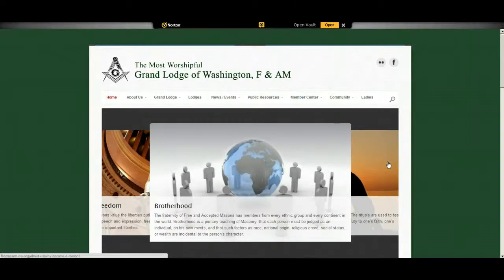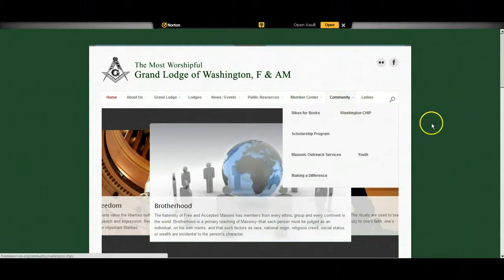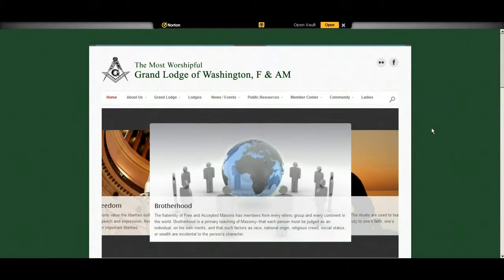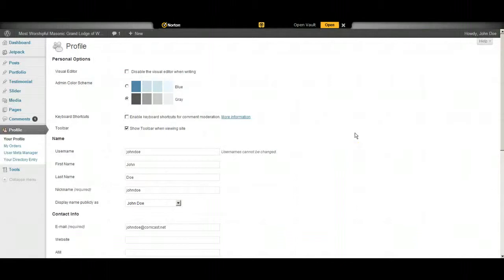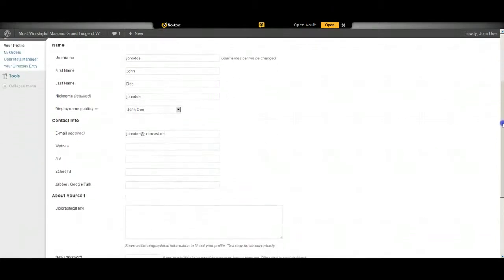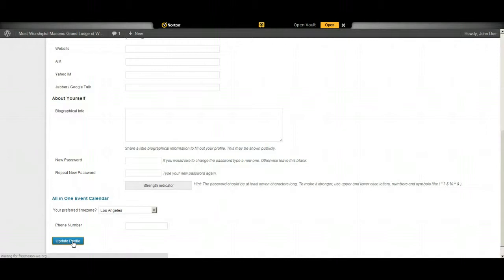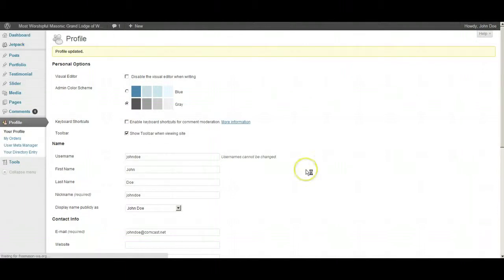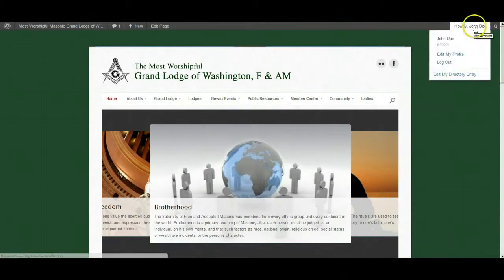Logging onto the website